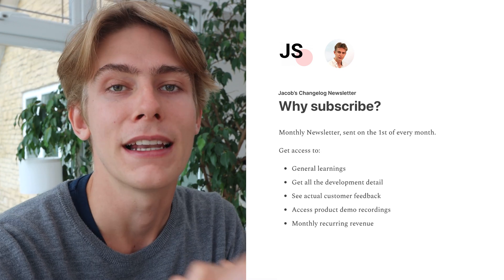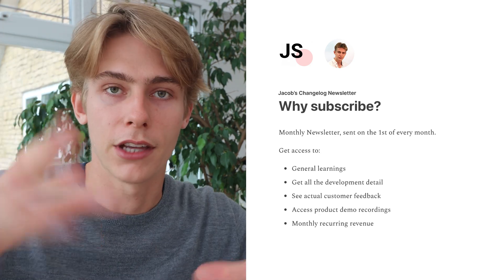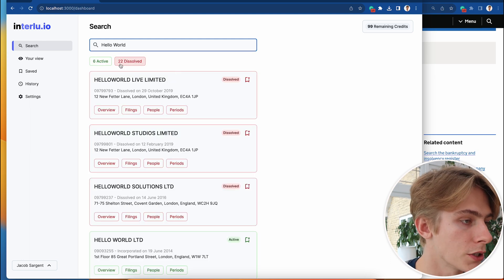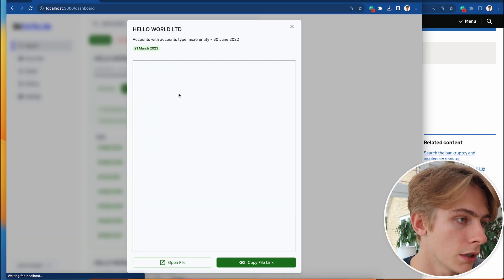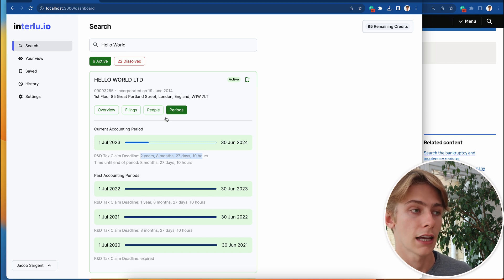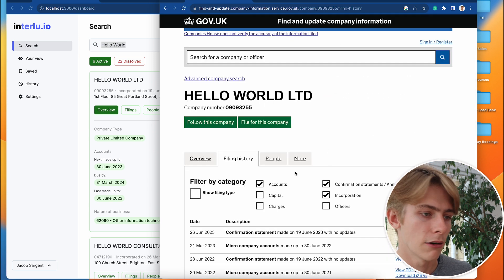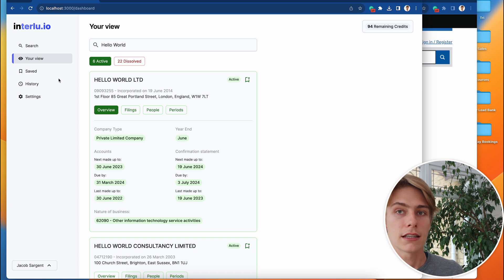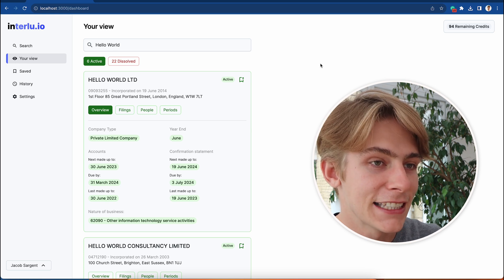Building My Own App - Day in the Life of a Software Engineer in London (ep. 7)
This is a not-so-typical day in my life as a software engineer when I work on my own project as I travel down to Devon for some time away from London. I look forward to sharing more videos like this while I build my own app.

Obviously, not all days are like this, but it's still fairly accurate. From exercise to focus work on my own app, you get a closer look at my normal day when I'm not working and doing my own stuff over the weekend.

In today's episode, you get a recap on my side project called Interlu, it's a better way to search for companies in the UK. I have only spent 2-3 working days on it so far, I look forward to hearing your thoughts on the product and to sharing more videos about building it!

Chapters
0:00 - Intro
0:14 - The day ahead
0:31 - Travel down to Devon
0:36 - Join the newsletter
1:03 - Coding on the train
1:24 - Arriving in Devon
1:35 - Building my app in Devon
1:58 - Interlu recap
2:37 - Product demo
5:50 - Tech stack
6:14 - Exciting news